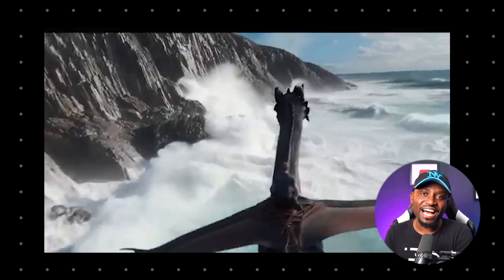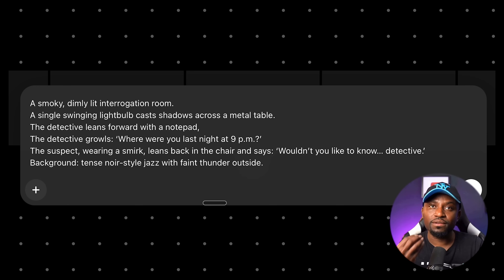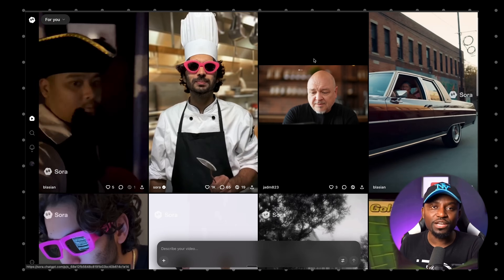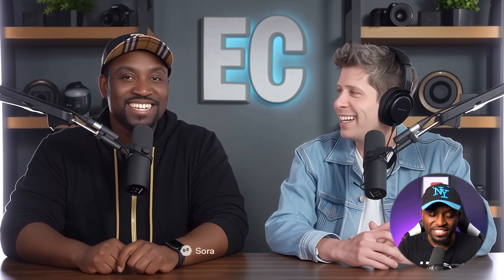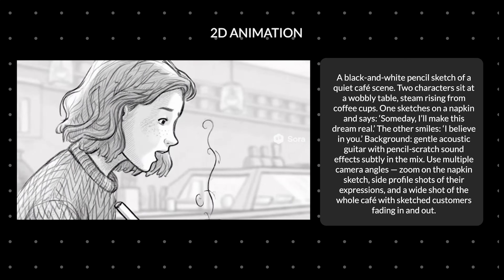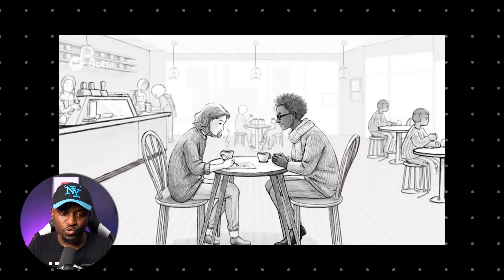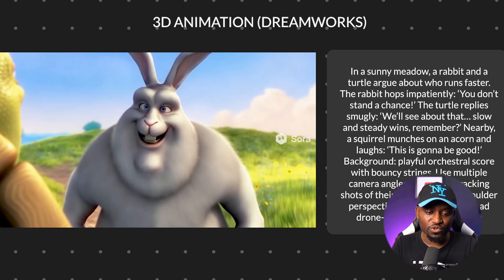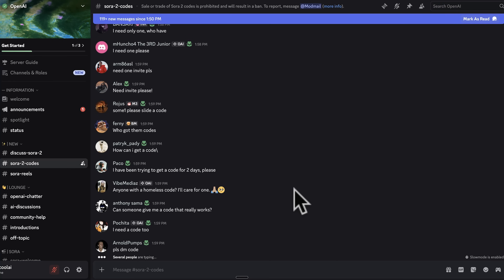Sora 2: The Best Free AI Animation Model Yet?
In this video, we explore the exciting features of Sora 2 and its mobile app.
TUTORIAL ON GOOGLE VEO 3

Invite code
Here is my invite code :)  P71DMY
You can get more on the Sora channel here on Discord